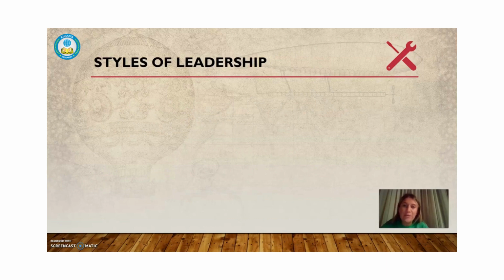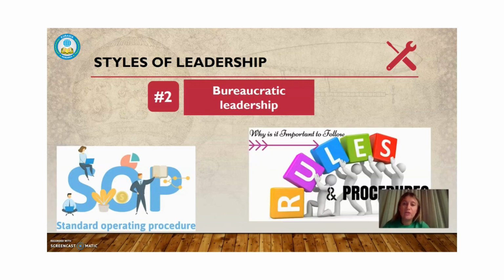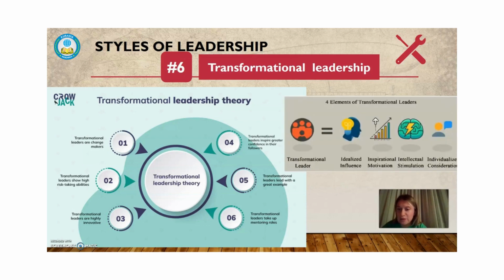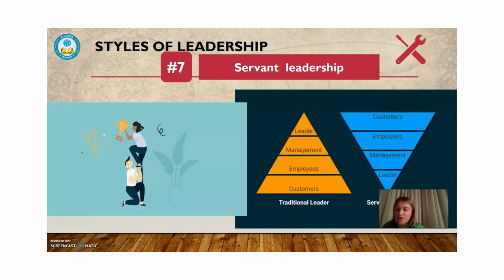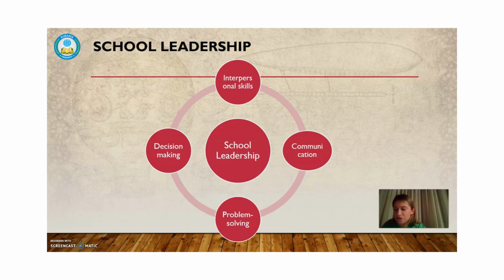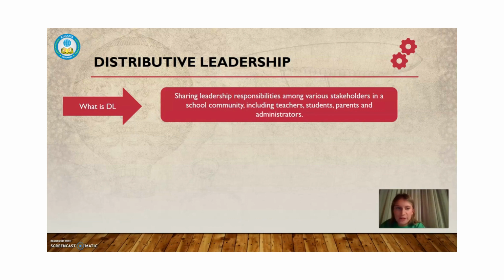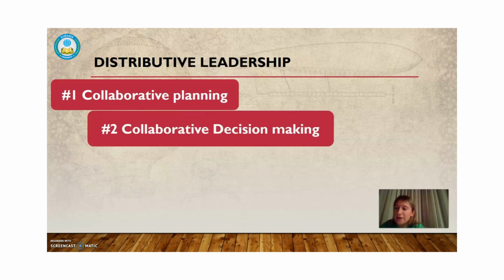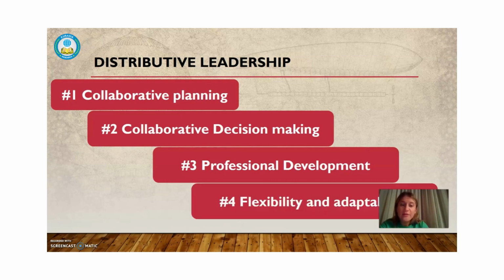Role of Leader in Educational Leadership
Salome Chkheidze
Business Administration Faculty, Georgian American University, Tbilisi, Georgia